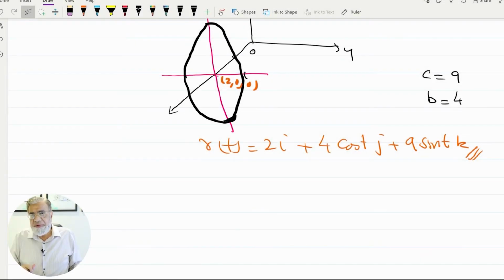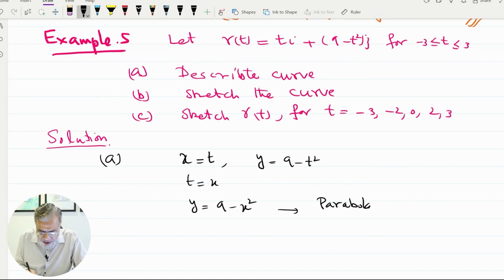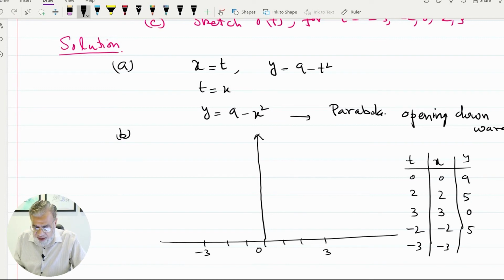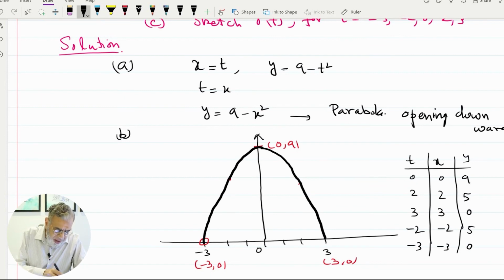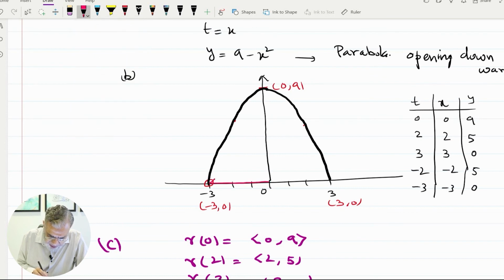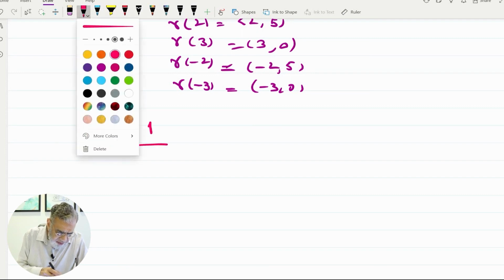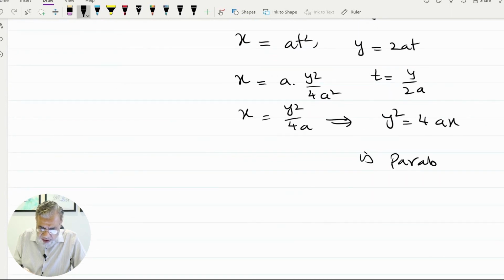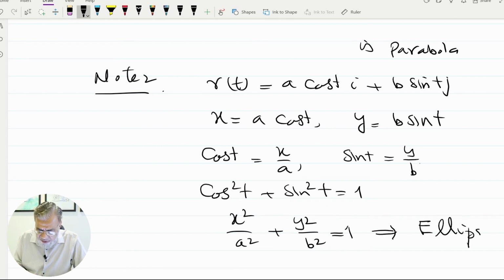Introduction to Vector Valued Functions | Chapter 11 | Part 3| Advance Calculus | جامعة الملك سعود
In this video, we embark on an enlightening journey into the realm of Vector Valued Functions. Join us for Chapter 11, Part 3 of our Advanced Calculus series, where we explore the fundamental concepts and properties of vector valued functions.

Vector valued functions are essential in various fields of mathematics and physics, offering a powerful framework for describing and analyzing quantities with both magnitude and direction. In this tutorial, we lay the groundwork for understanding vector valued functions, covering topics such as domain, range, continuity, and differentiability.

Through clear explanations and illustrative examples, we guide viewers through the intricacies of vector valued functions, showcasing their significance in representing curves and surfaces in space. From parametric equations to vector calculus, this tutorial sets the stage for deeper explorations into the applications of vector valued functions in mathematical analysis and beyond.

Whether you're a student diving into advanced calculus or a math enthusiast seeking to broaden your mathematical horizons, this video offers valuable insights and explanations. Join us as we unravel the mysteries of vector valued functions and unlock their potential in mathematical modeling and problem-solving.